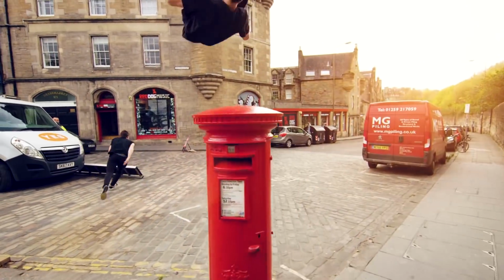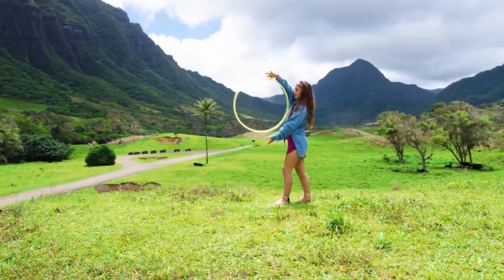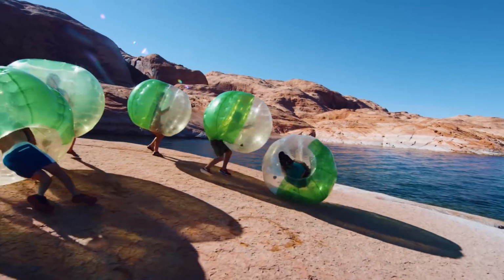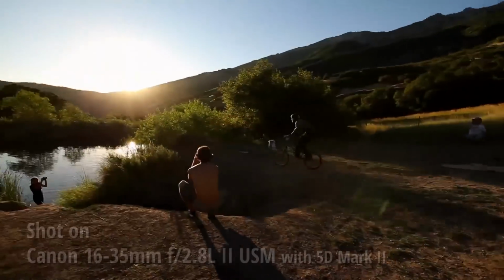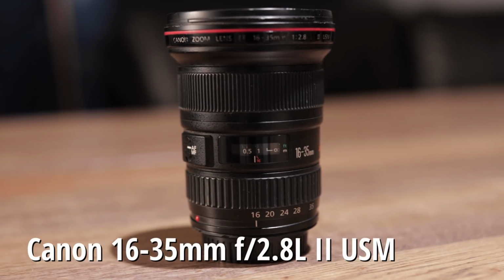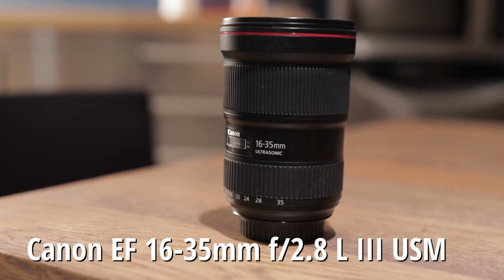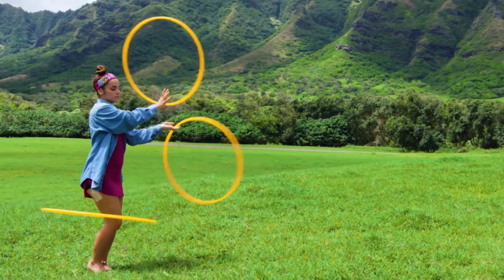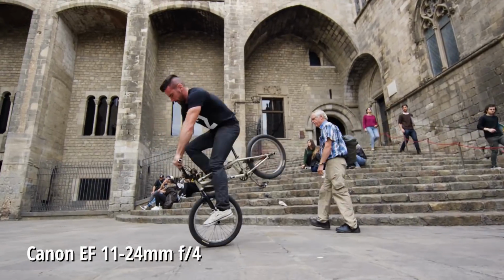My Favorite Canon Lens EVER!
For the past year I have been stoked with the shots I've gotten using this lens, it's super perfect for what we do! Let me know more questions you have in the comments below! :)

Clear Tide (feat. Nathan Brumley) - Electro-Light

Almost all the equipment we use

This is the Glidecam I use to get all the smooth shots! :)
Devinsupertramp Signature Series Glidecam:

Help us translate our videos into your language! :)